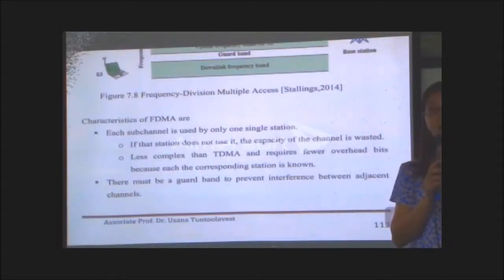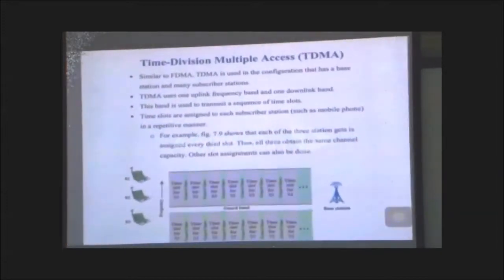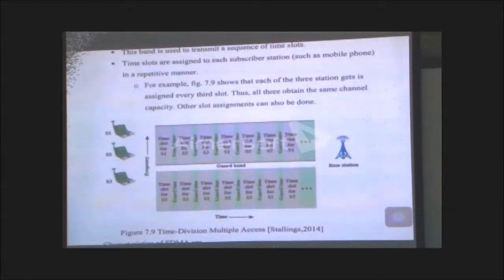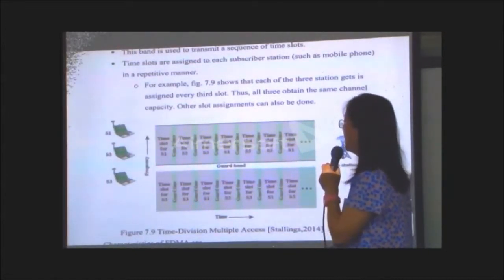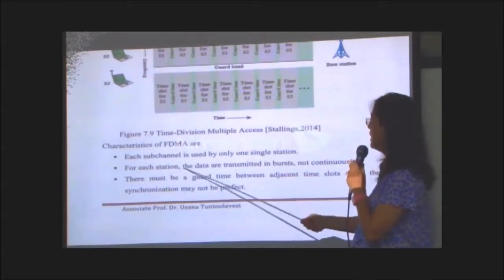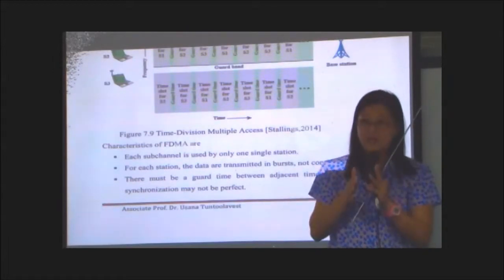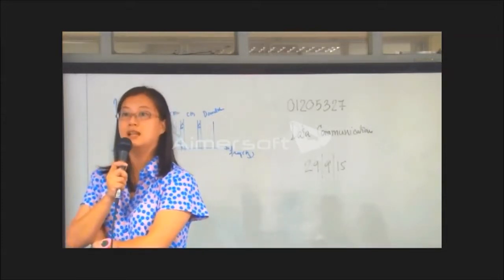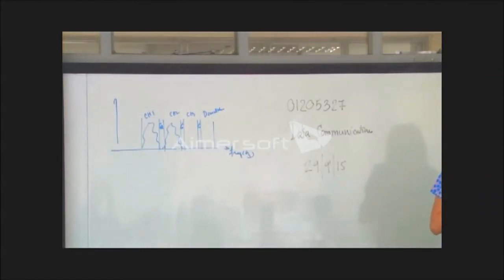TDMA and FDMA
Topic : TDMA and FDMA
by Associate prof.Dr. Usana Tuntoolavest
Data Communications and Networks I
Department Of Electrical Engineering
Kasetsart University Bangkhen campus